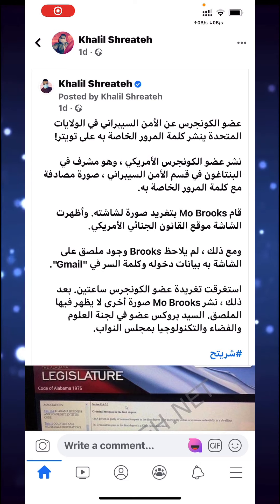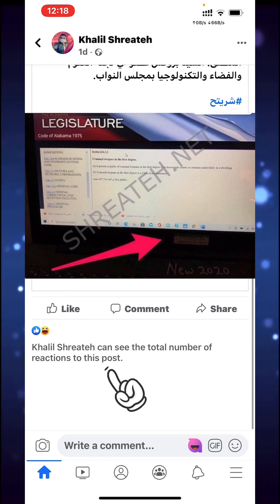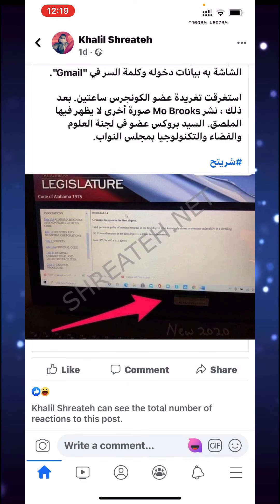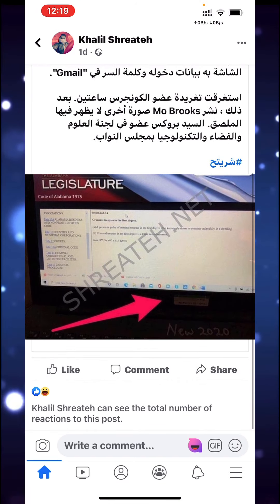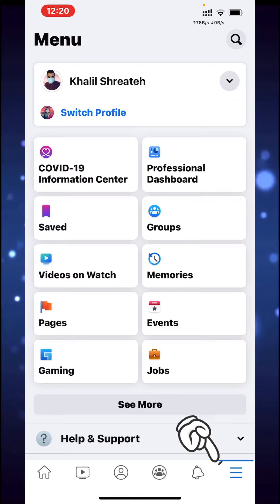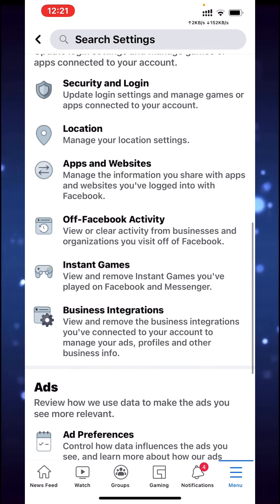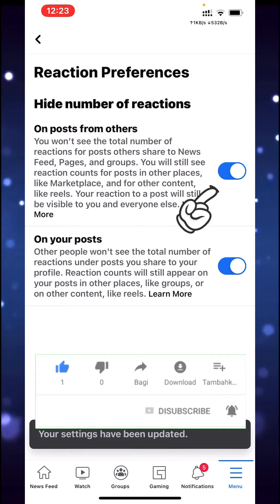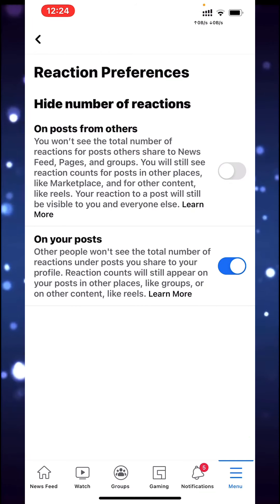How to Hide or Unhide Reaction Counts on Facebook Post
How to hide reactions on facebook
How do I remove or change my reaction to a post
How do I turn off reactions on Facebook?
How do you get different reacts on Facebook?
Why cant I see who reacted to my post on Facebook?
How do you do reaction Care on Facebook?